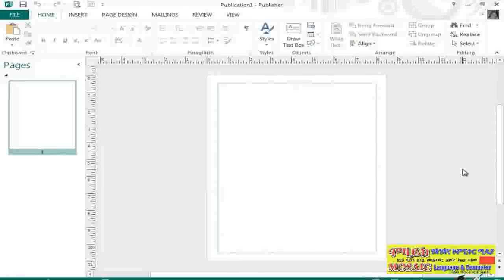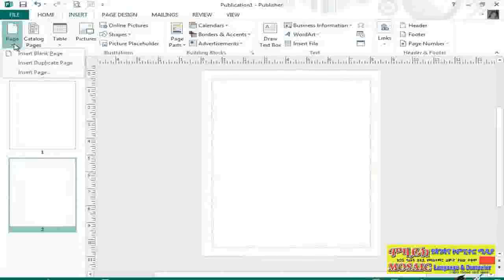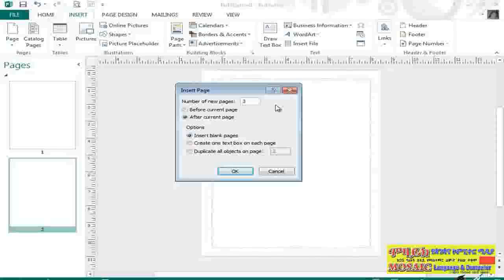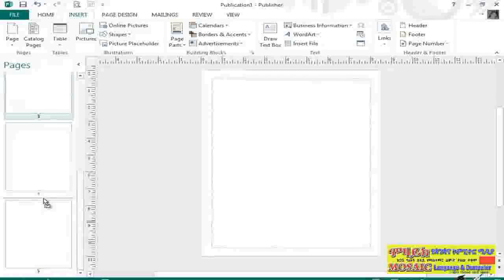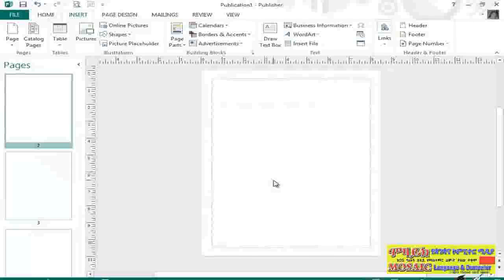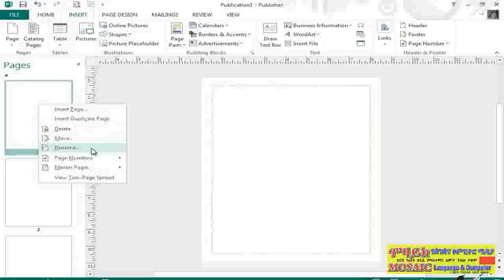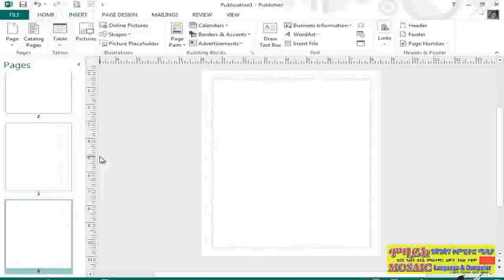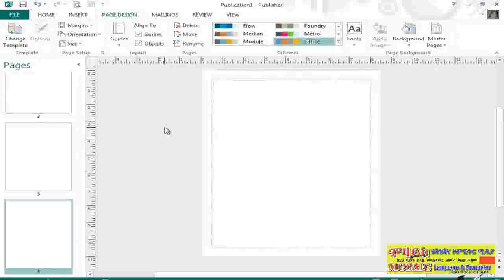MS Publisher 2013 Lesson 5 Managing Pages